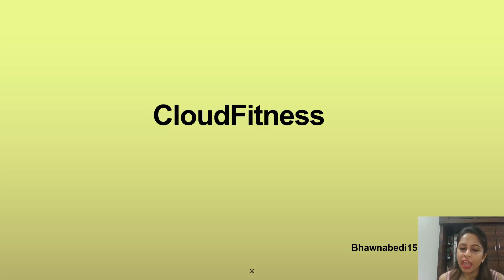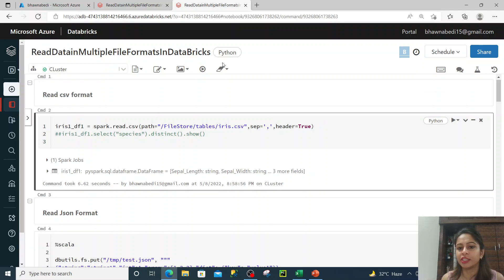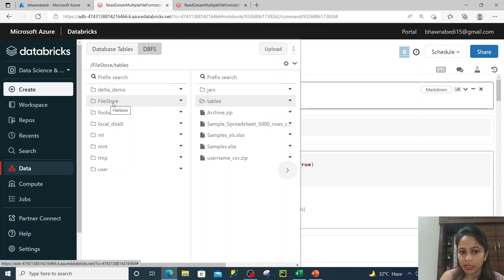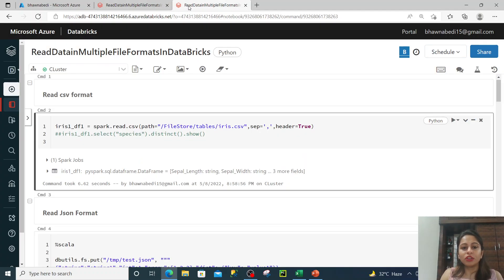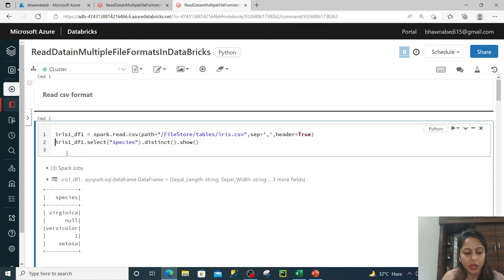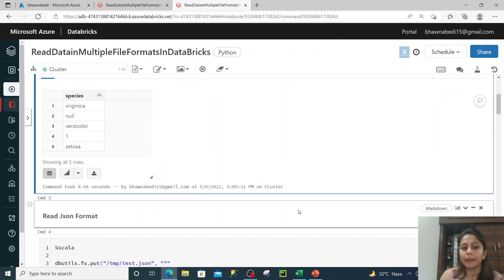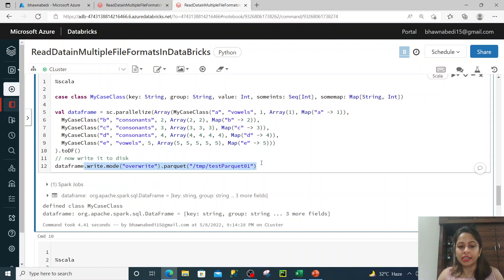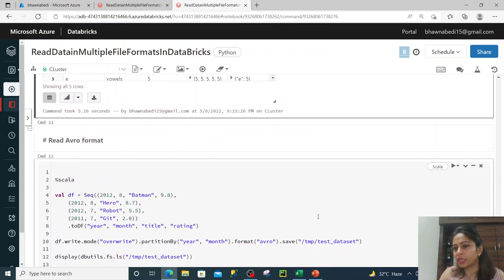Read data in csv/json/parquet/avro formats